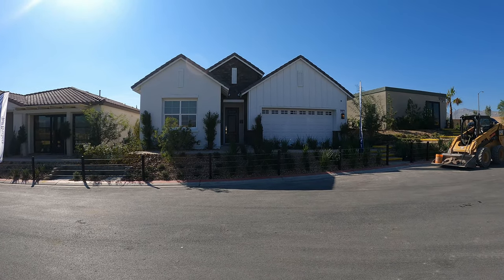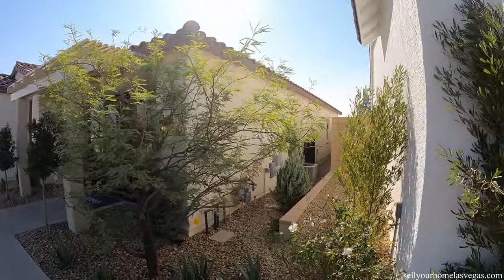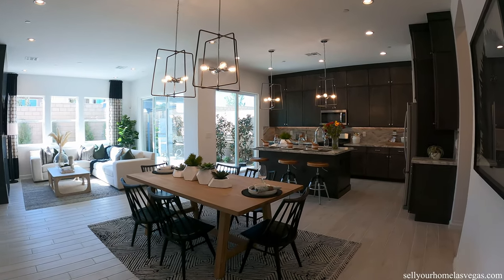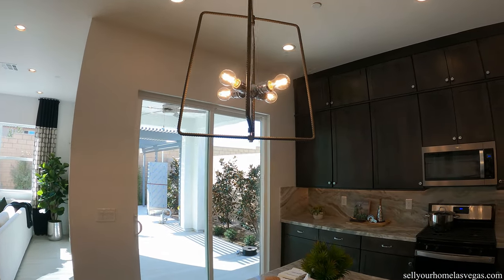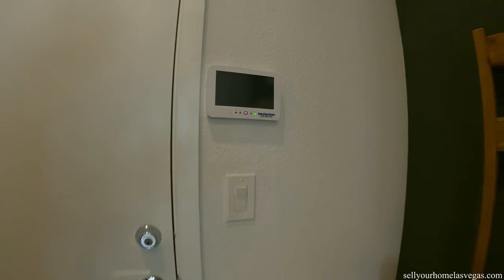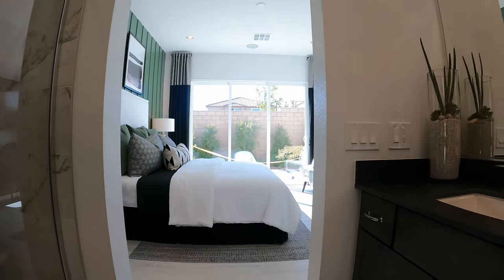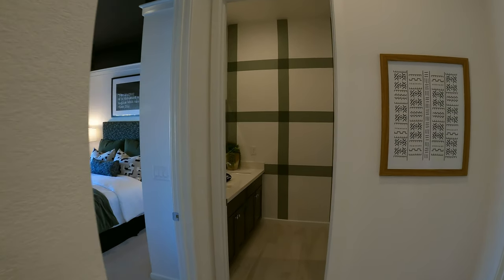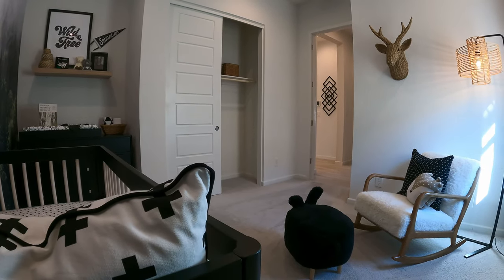Toll Brothers Skye Canyon | Aviano | Las Vegas Homes For Sale | Trivento Home Tour $421,995, 2,029SF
Welcome home to Skye Canyon. Today we feature Aviano by Toll Brothers in the Master Planned Community of Skye Canyon. This community offers gated access and great access to the I-95 and I-215. Come see what Skye Canyon has to offer.

Model - Trivento
Community - Aviano
Area - Skye Canyon Northwest Las Vegas

Signature Real Estate Group | S.179477